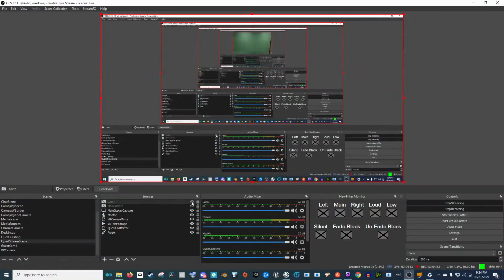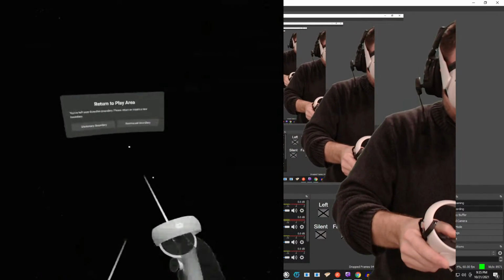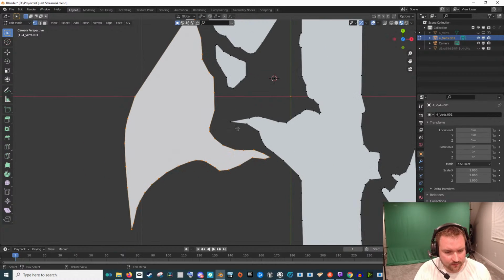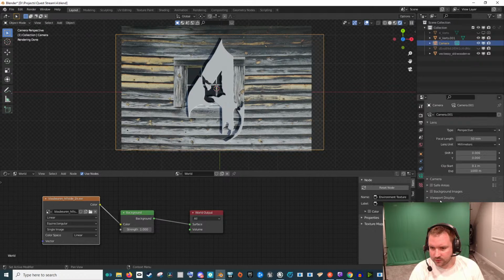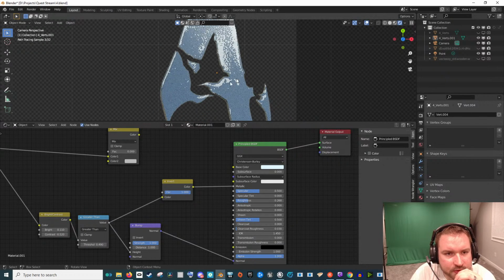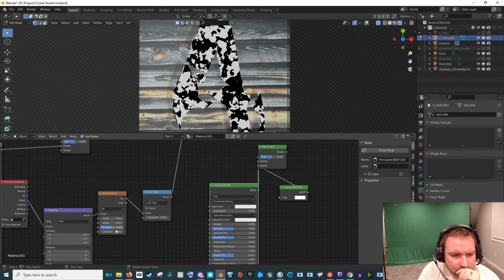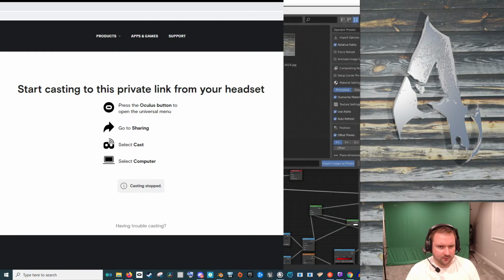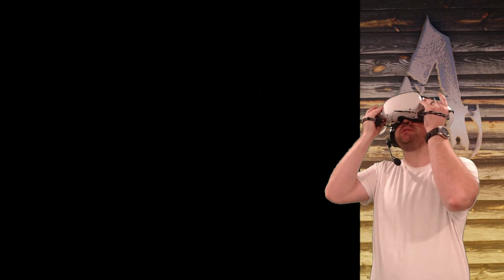Building a Quest 2 Stream...LIVE!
On tonight's episode we are going to be making a Quest 2 Stream live in OBS. I have a few trick up my sleeve that I think I can use to make my Quest 2 Stream setup look unique. I am going to be making some custom models/animations in Blender and use some "compositing" in OBS to make this stream setup shine. I am customizing this Stream Setup around Resident Evil 4, I will be modeling the custom "4" in the logo.

Music from Archaic Studios:
Facebook.com/archaicrecordingstudio